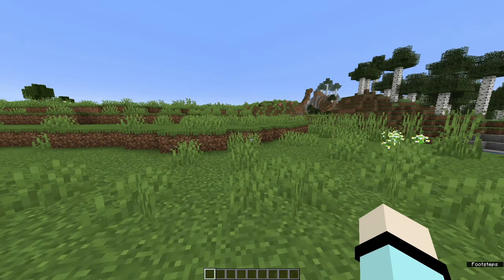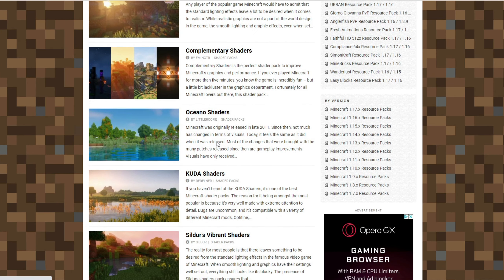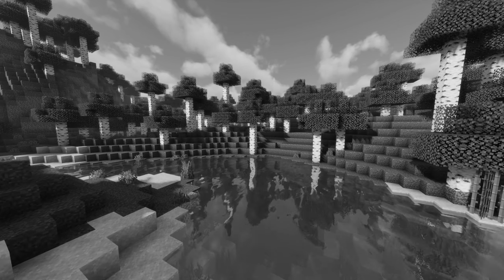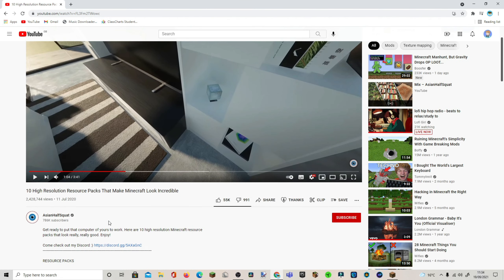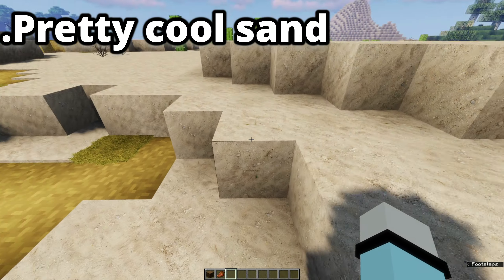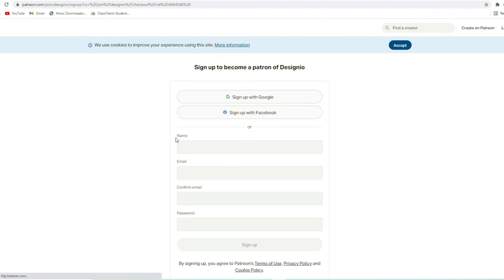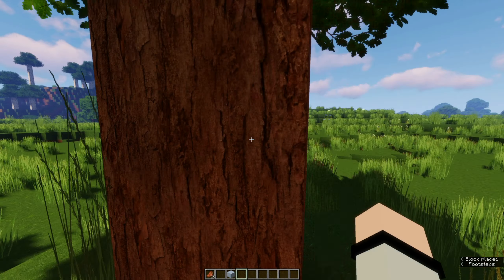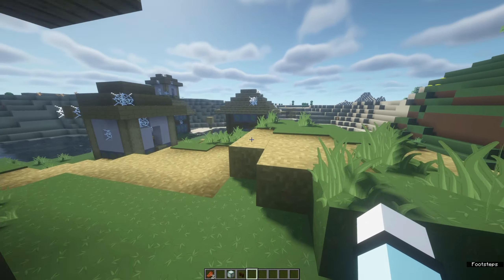Can My PC Push Minecraft To Its Limits?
In this video I downloaded shader packs, resource packs and more to make Minecraft more realistic. This video was fun to make so i hope you enjoy

. Most Wii Shop Channel and super mario galaxy
other music ask in comments